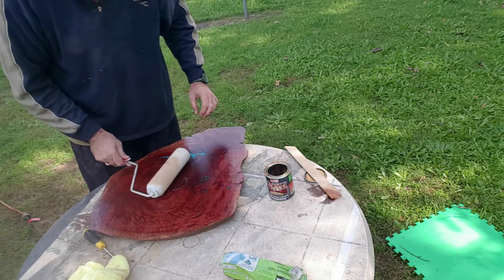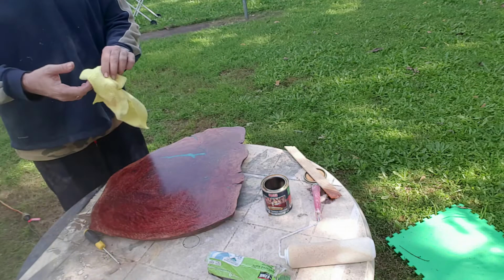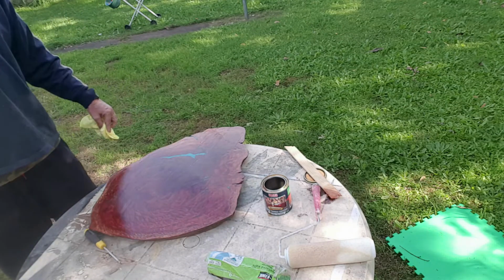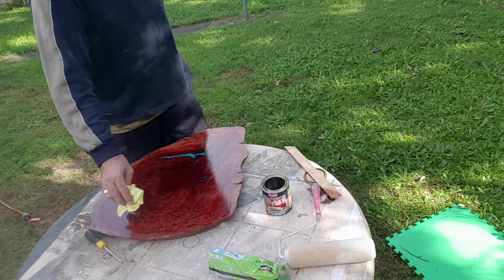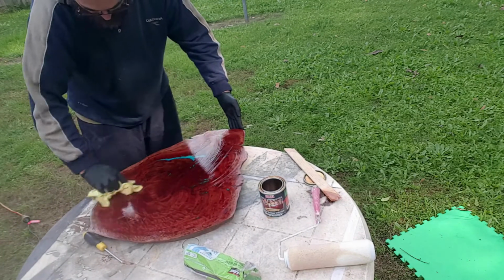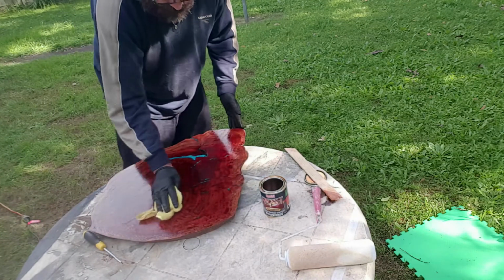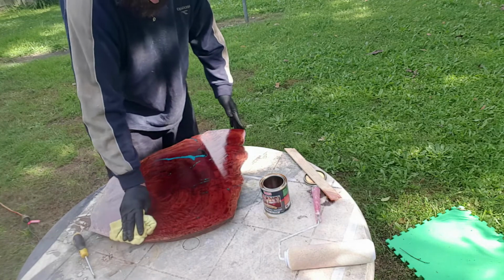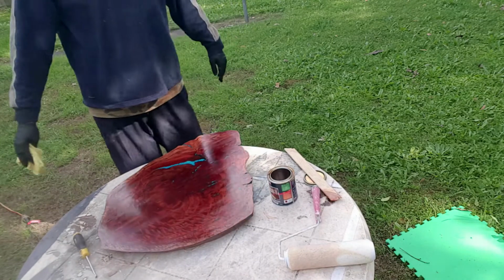LIVE EDGE EPOXY RESIN COFFEE TABLE PART 2 IN 2019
Hi everyone this is part 2 of the resin poured live edge coffee table. The timber used in this table is blue gum with a striking blue resin poured into a sap void I hope you like it